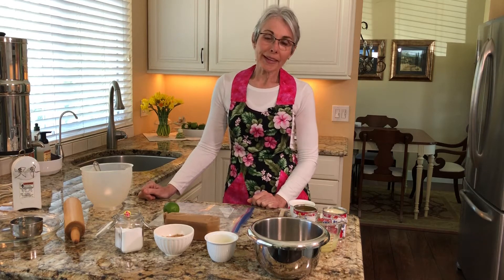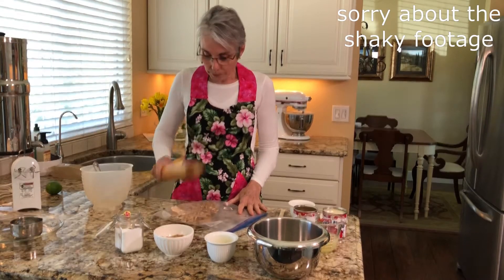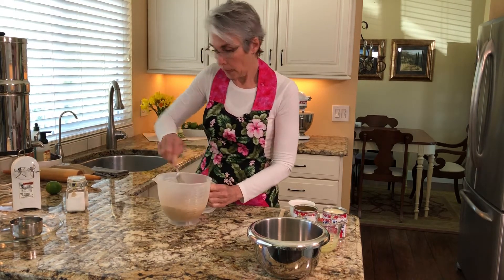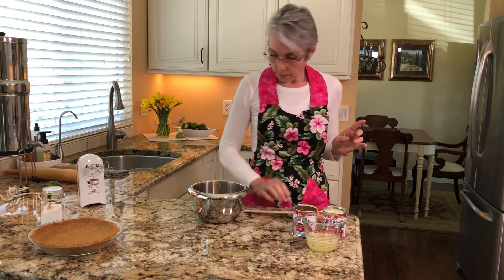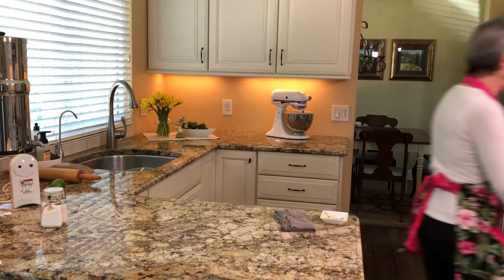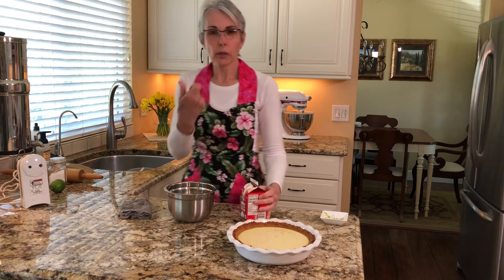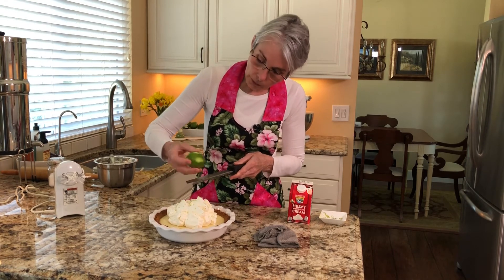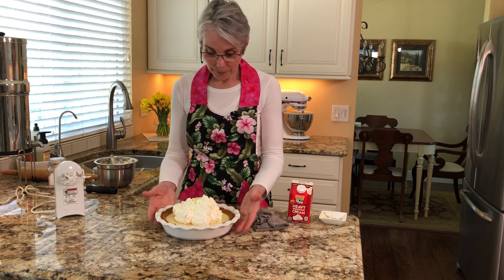How to make Easy Homemade Key Lime Pie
Spring and Summer always prompt me to make a Key Lime pie. Sunny, warm weather just seems to go well with a dessert that is light, airy and full of fresh citrus flavor. This recipe, which comes from my maternal grandmother, with a few minor updates, is always a favorite with family and friends. You know the expression, "easy as pie" I think it was thought of with the creation of the key lime pie recipe. Nothing could be more simple to put together than this easy recipe.
(Just a little side note, you may replace the lime zest and juice with fresh lemon and you will have a light and delicious summer lemon pie that is equally refreshing and scrumptious!) I hope you give this recipe a try, and spread some love and kindness by sharing it with family and friends.
Pamela

Crust:
1 package of graham crackers (9 full crackers)
4 tablespoons melted butter
1/3 cup brown sugar ( white sugar may be used)

Filling:
1.5 cans sweetened condensed milk (21 oz)
2/3 cup key lime juice (standard persian limes work well also)
3 egg yolks
1 tablespoon lime zest

Topping:

1 pint heavy whipping cream
1-2 tablespoons powdered sugar ( or to taste)

1 teaspoon vanilla extract

Instructions:
1. Place graham crackers in a plastic bag, zip closed, and crush with a rolling pin to produce a fine crumb. You may use a food processor to do this ( but then you must clean it :) Pour crumbs in a small bowl and add salt and sugar to blend. Drizzle in melted butter and mix with a fork until all the crumbs are moistened.

 Place crumbs in a 9" pie plate ( I like to use a deep dish pie plate) and press an even layer over bottom and up sides using a round sided cup.

 2. Bake crust for 10 minutes until it is lightly browned.

 3. While crust bakes, zest limes (about 1 tablespoon) then juice them to collect 2/3 cup. Set aside.

4. In a medium bowl, add egg yolks and zest and beat with hand mixer until thoroughly blended. Pour in sweetened condensed milk and mix well. Scrape down the sides of the bowl as needed. Turn speed to low, and slowly pour in lime juice until all is well blended, scraping sides of bowl again.  Pour filling into baked crust, smooth over top if necessary, and place in oven to bake for an additional 10-15 minutes.
 Pie may still have a bit of jiggle in center, but sides will be set.

 5. Cool pie to almost room temperature, then cover with wax paper or plastic wrap and refrigerate overnight or at least several hours so filling is well chilled.

6. In a chilled bowl, whip heavy cream, vanilla and sugar, beginning on low speed and increasing slowly to high, until soft peaks are achieved. Drop large spoonfuls of cream in the middle of chilled pie and garnish with more lime zest. Enjoy!

 Eat your food with gladness, and drink your wine with a joyful heart.
Ecclesiastes 9:7